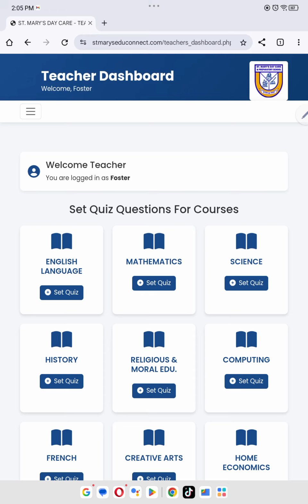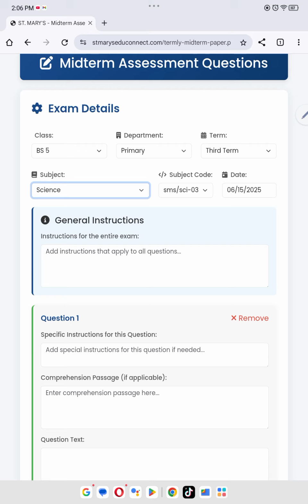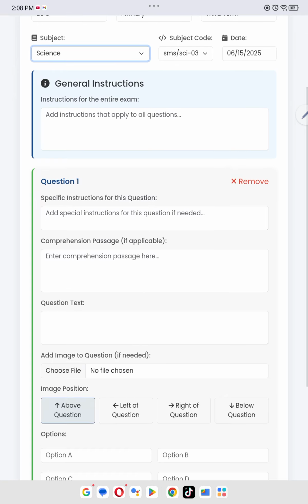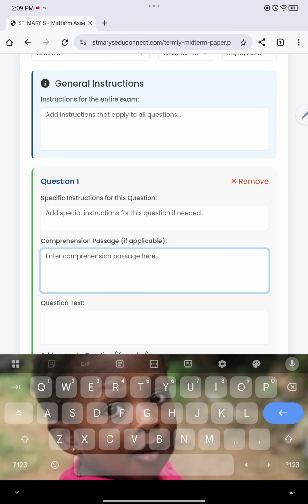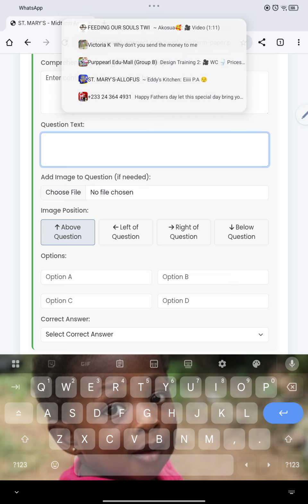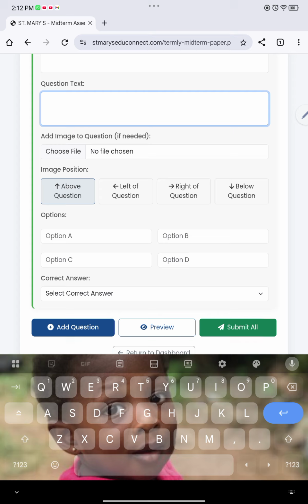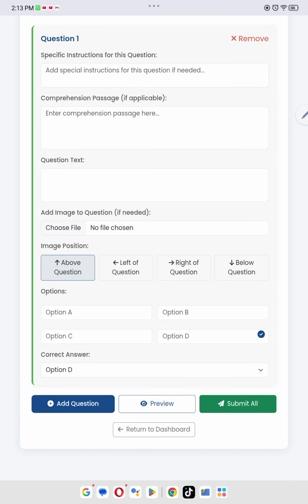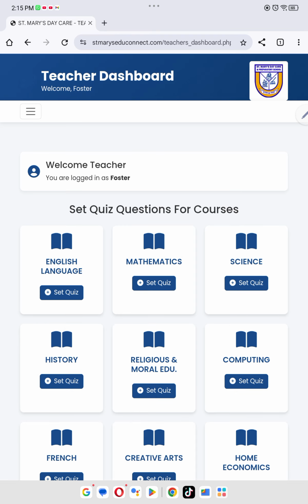General Overview of Midterm Questions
Watch to get a general idea about how to set your midterm examination questions